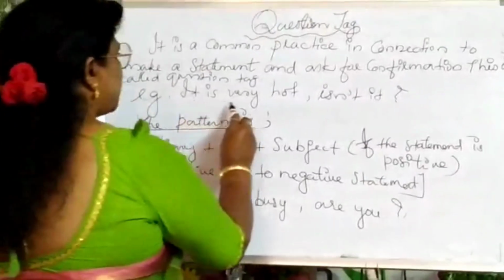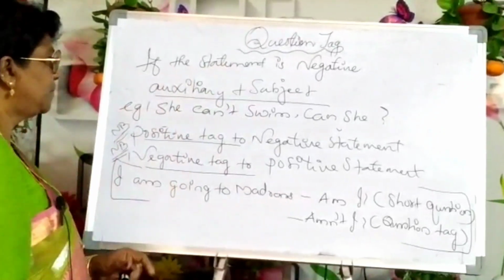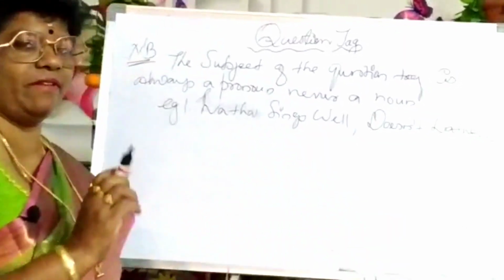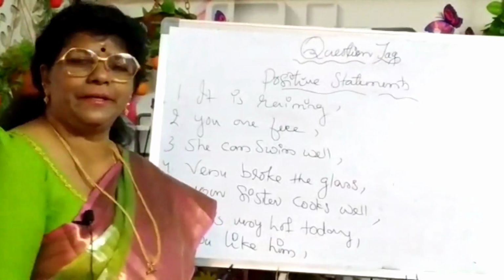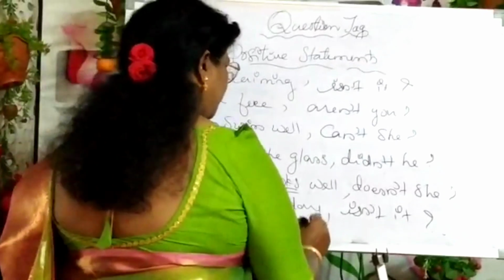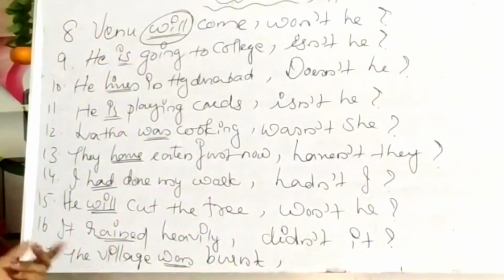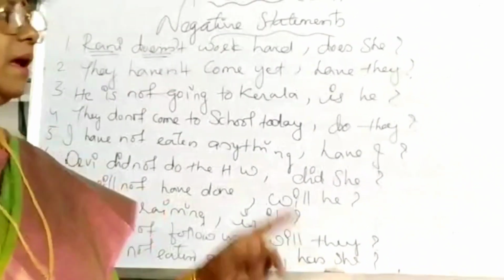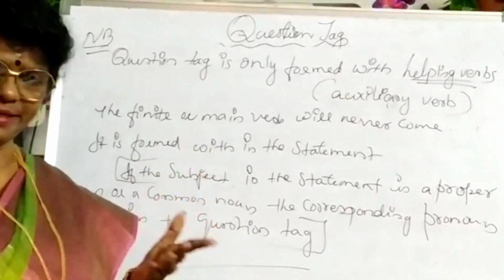Want to get 10 points. Watch this video